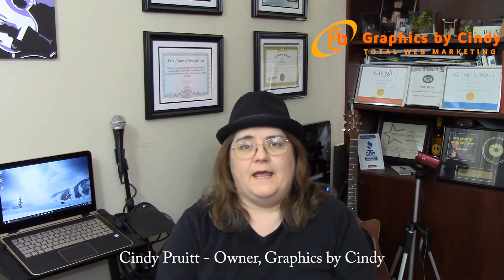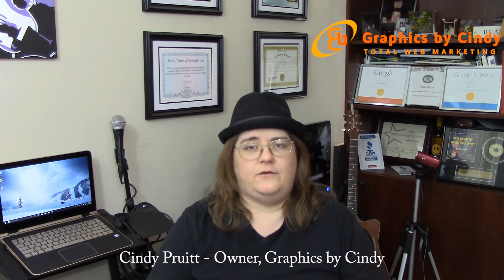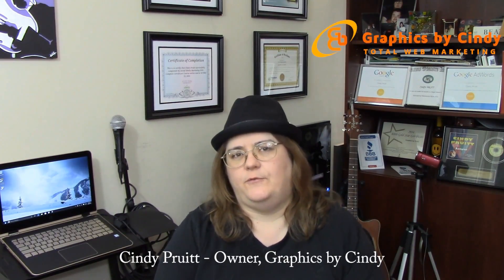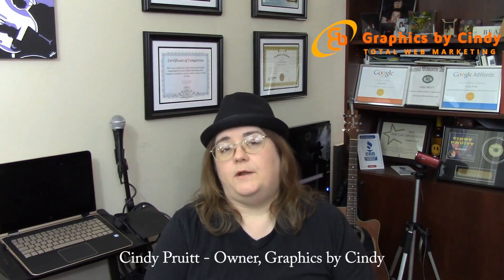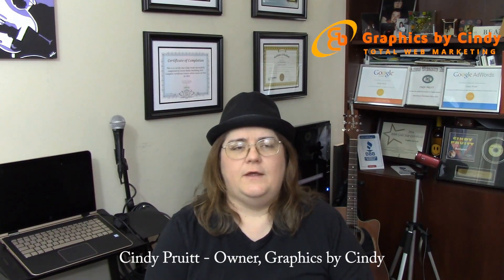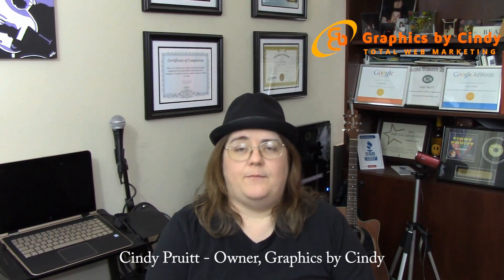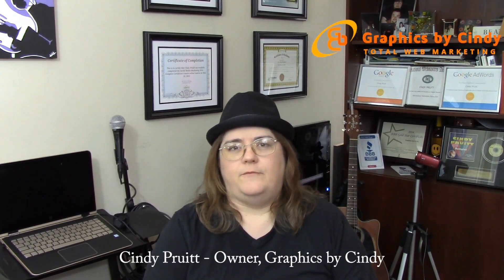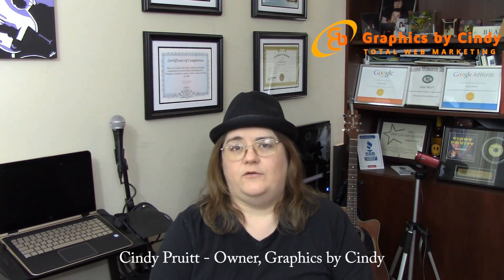HTML vs CMS sites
The owner of Graphics by Cindy explaining the basic difference between the main 2 types of websites we build. HTML vs CMS.